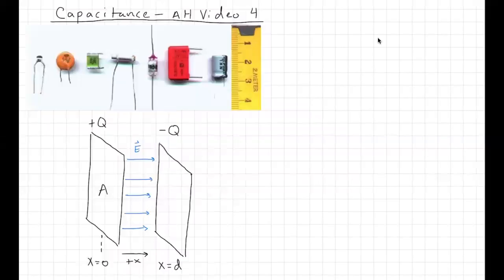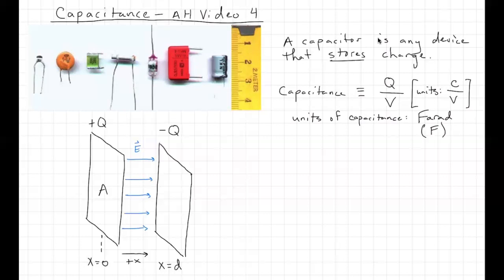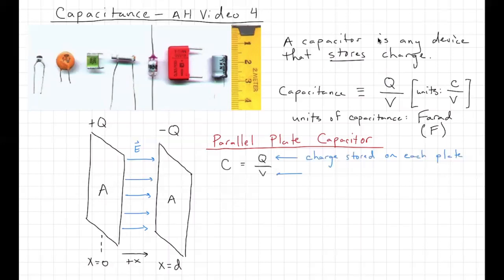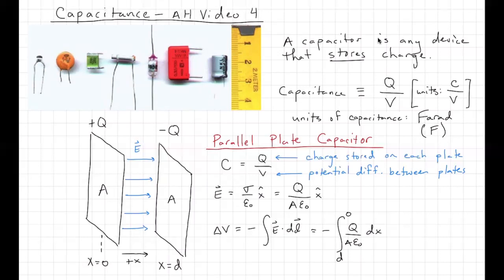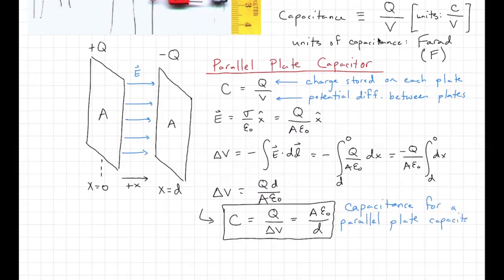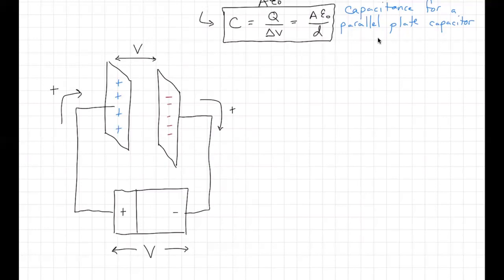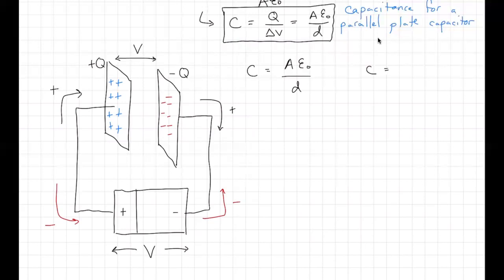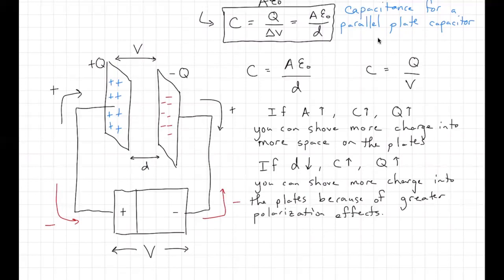16 Capacitance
An introduction to Capacitors and the concept of Capacitance. Parallel plate capacitors used as an example.